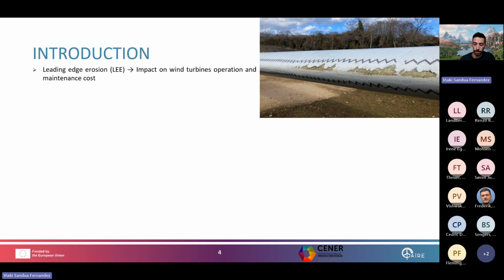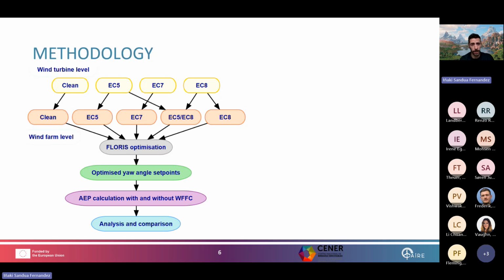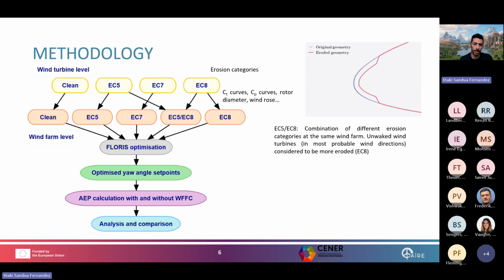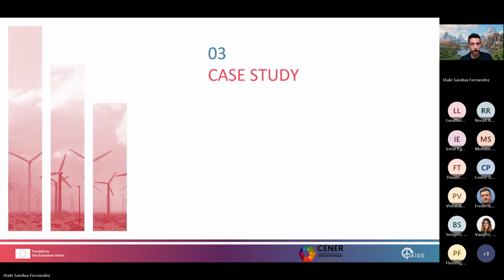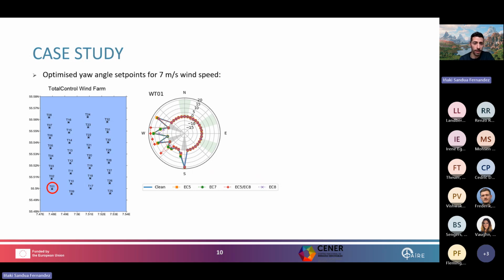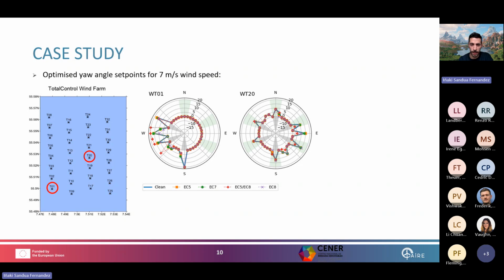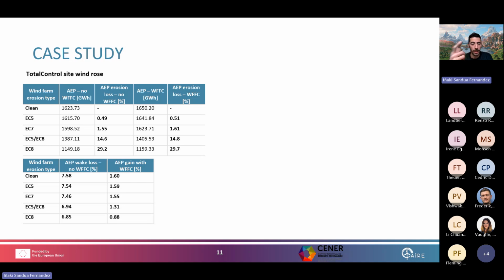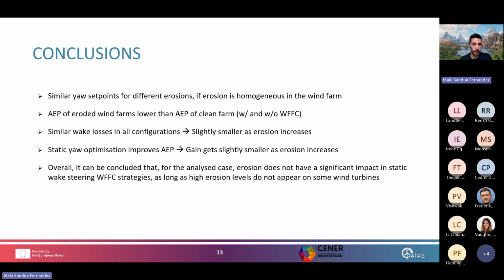Analysis of leading-edge erosion impact on the design and performance of wind farm flow control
Join us for an IEA Wind Task 44 Wind Farm Flow Control Talk titled “Analysis of leading-edge erosion impact on the design and performance of wind farm flow control” by  Iñaki Sandua-Fernandez of CENER.

Abstract:
Leading-edge erosion (LEE) is often observed on wind turbine blades, causing a relevant contribution to operation and maintenance costs. Offshore wind farms are particularly sensitive to LEE occurrence due to a set of conditions that are favourable to it. The appearance of LEE also causes a loss of wind turbine aerodynamic efficiency in operation, which implies a reduction in power generation. Yet, the field demonstration of the overall degradation in energy production due to LEE remains challenging. Additionally, the modification of the aerodynamic performance in a wind turbine also affects its wake, and in consequence, its flow interaction with downstream turbines in the wind farm. In consideration of those farm flow impacts, the present work raises the hypothesis that the change in aerodynamic performance due to LEE may also affect the design and performance of wind farm flow control strategies, in particular, wake steering. For this analysis, a case study is conducted on the offshore TotalControl Reference Wind Power Plant, which has been extensively used for research purposes. Within such framework, results show that, in general, erosion does not have a significant impact on wake steering wind farm flow control strategies, unless considerable erosion differences appear among wind turbines. In spite of everything, further research is necessary to generalise this conclusion.